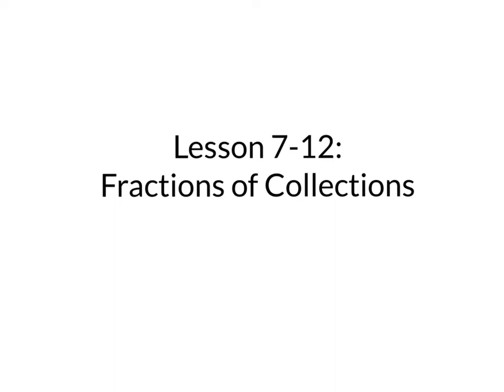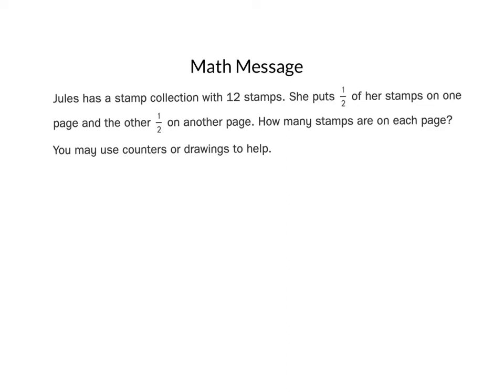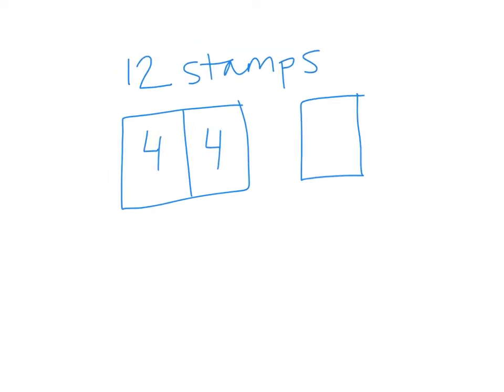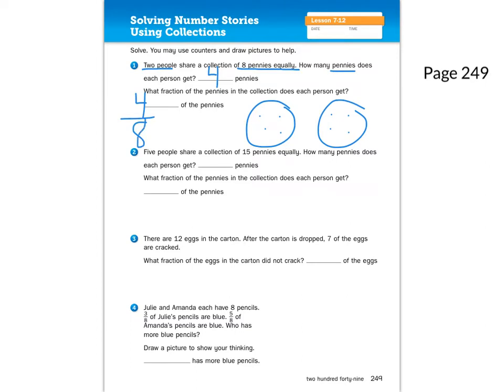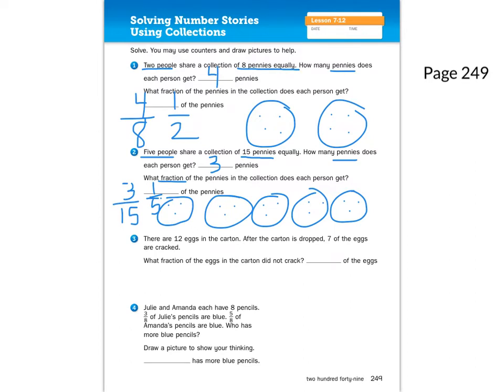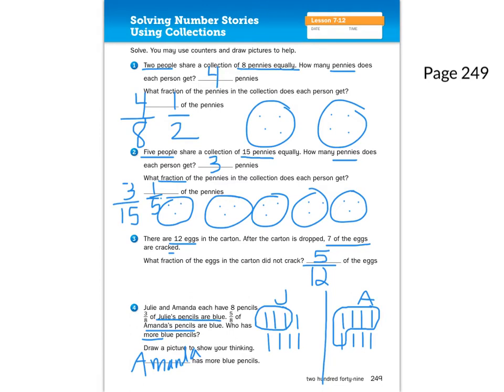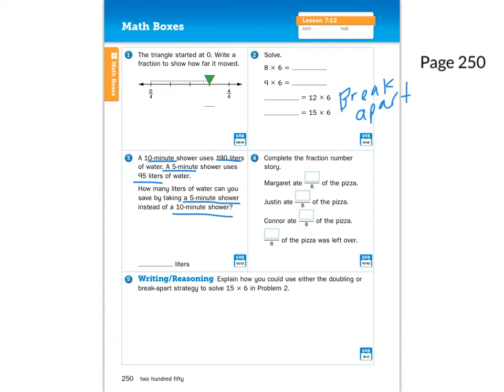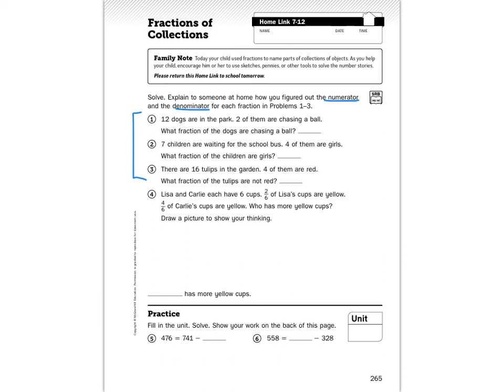Lesson 7-12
Everyday Math: Third Grade: Fractions of Collections